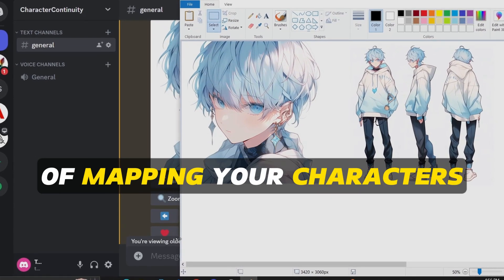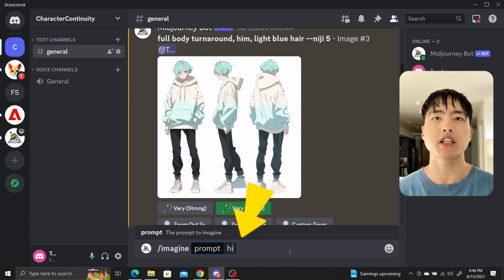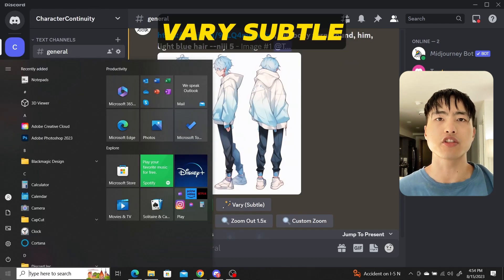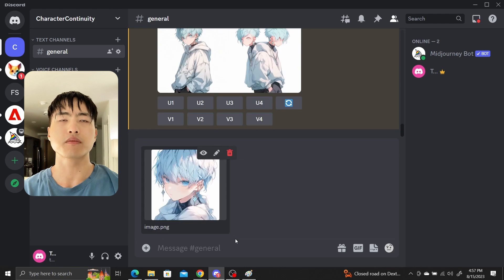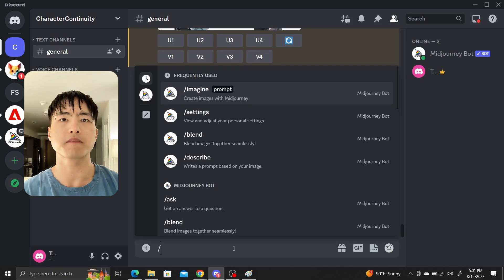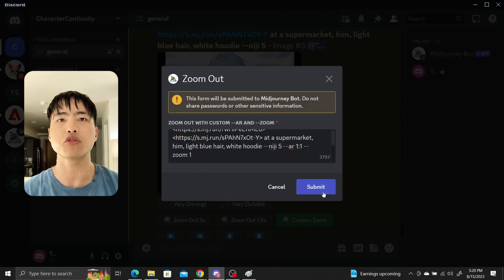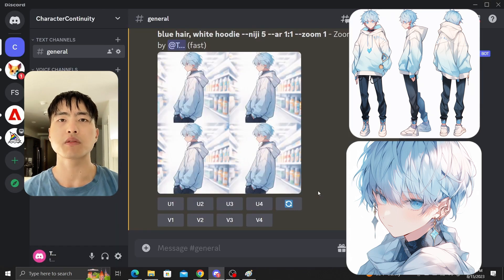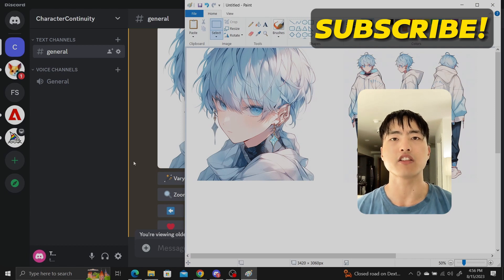Basics of Character Mapping In Midjourney! - How to Get Consistent Characters Tutorial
Here's a simple tutorial on the basics of character mapping in Midjourney. If you have a character you've created and are wondering what are the best practices in generating that character in different types of images & scenes, this tutorial is for you.
I'll cover how to create  a reference character concept sheet and then remix the character references into Midjourney.

Also known as character consistency, character continuity, etc.

Chapters:
00:00 Character Mapping
00:06 1. Creating Character Sheet
01:26 2. Mapping Character